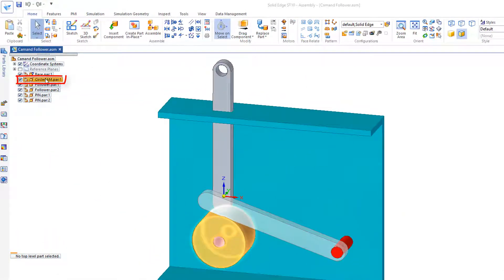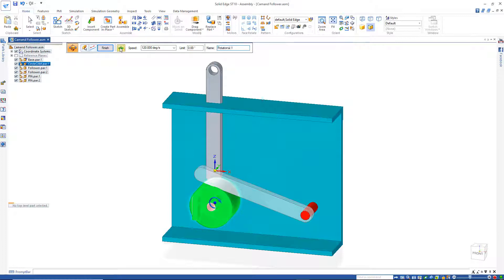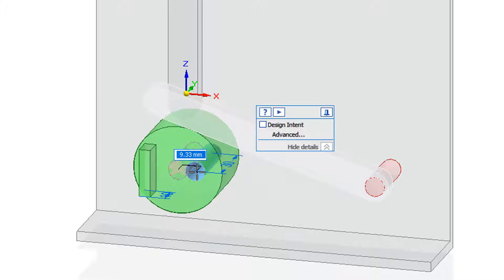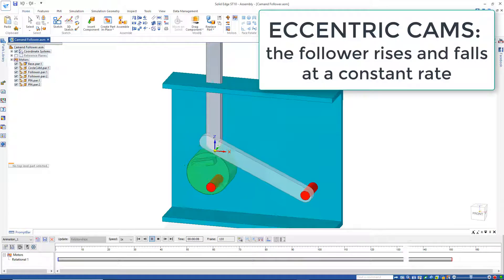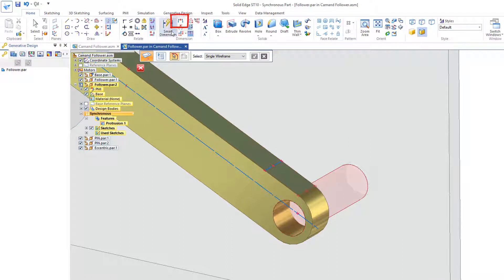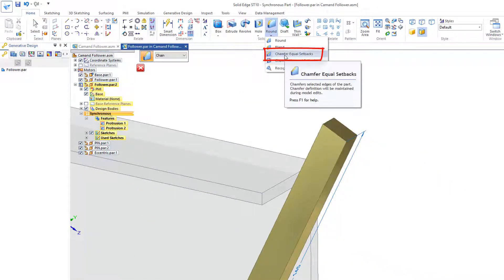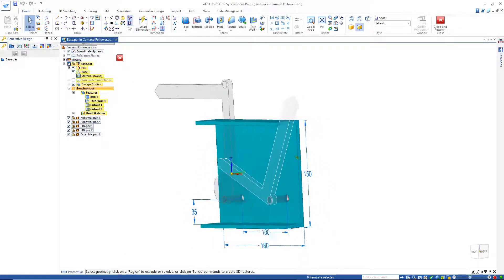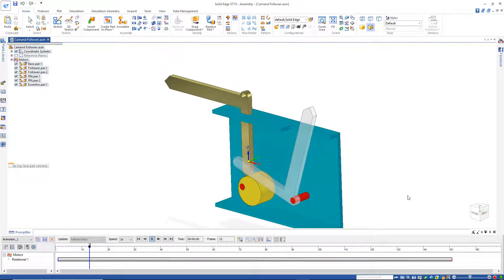Cam and Follower Mechanism part 3 | Solid Edge - Concentric vs Eccentric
An eccentric cam is a disc with its centre of rotation positioned 'off centre'. This means as the cam rotates the flat follower rises and falls at a constant rate. This type of cam is the easiest to make and yet it is one of the most useful.